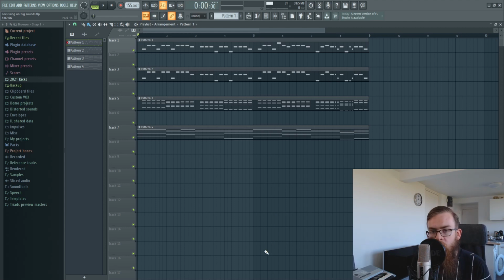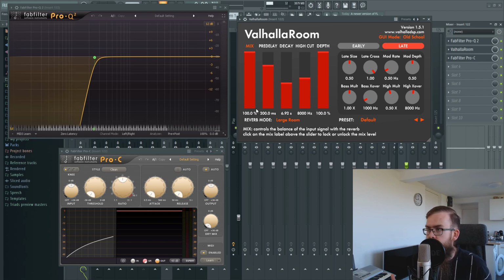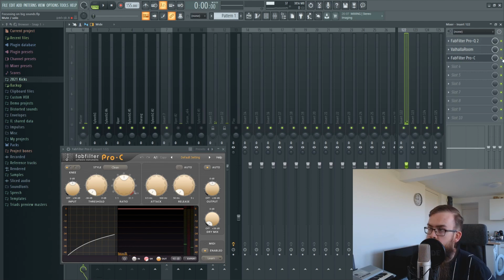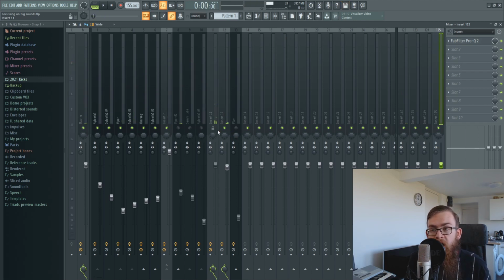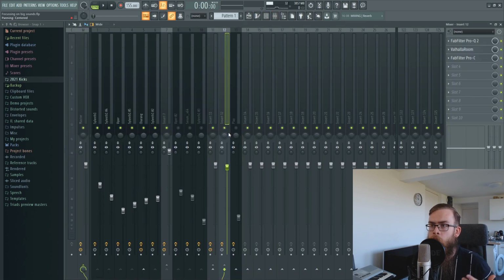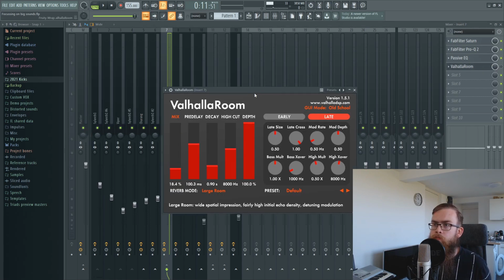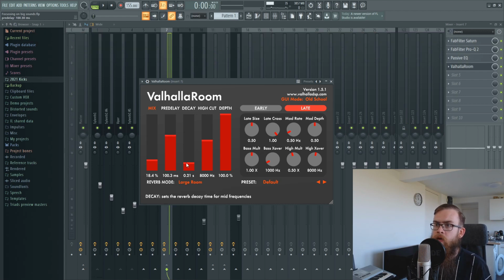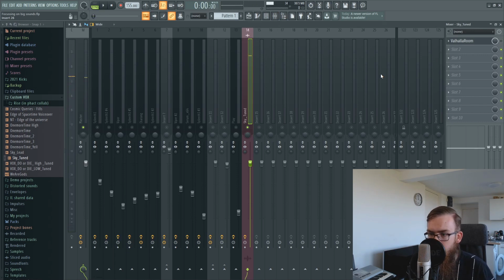How to use REVERBS for HARDSTYLE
3 OutroThanks for watching!

In this video I share with you all I know on using reverbs for hardstyle, with multiple purposes, from small room reverbs to put sounds in the right spot, to the big reverb sends I use on all my tracks.

Watch this one to the end to really understand what you're doing when you're applying reverb to sounds!

Timestamps:
00:00 Intro/Introduction
00:39 General send reverb channel
04:11 Applying reverb to leads
07:46 Small room reverb on LEADS
10:59 Small room reverb on VOX

11:54 Outro